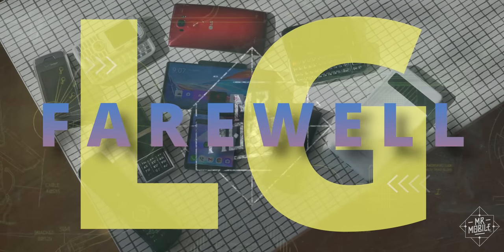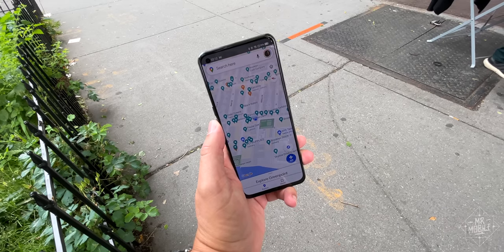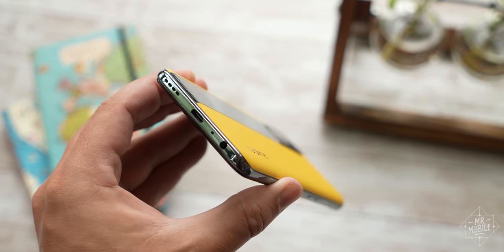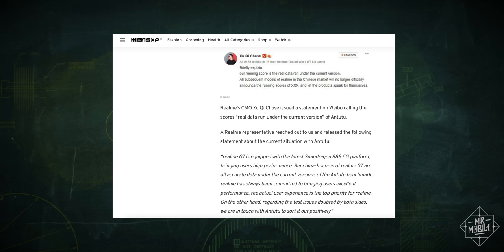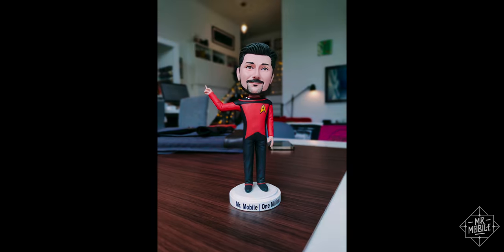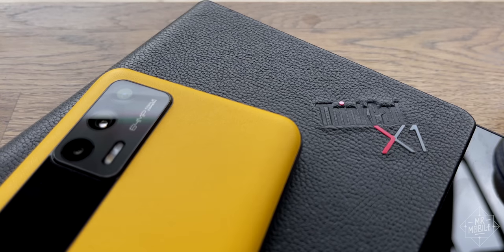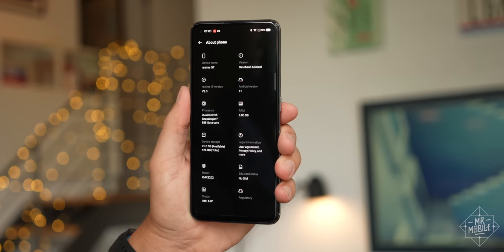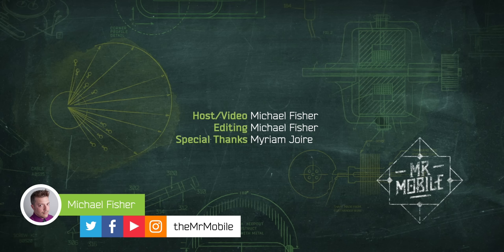The New "Flagship Killer"? – Realme GT First Impressions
LG Mobile is no more; the next generation of foldables is taking its time getting here; and the brand that phone freaks used to rely on to spice things up, OnePlus, has gone mainstream - with all the compromise that carries.

So when I saw that a new smartphone from Realme was about to expand beyond its initial China exclusive to a wider release – a phone powered by top-shelf silicon, with a leather backplate, pioneering charging technology and a price impossible to ignore ... I decided it’s time I re-examine my rule about only covering mobiles that come to the United States. Because phones like the Realme GT? I'm tired of missing out on.

[ABOUT MRMOBILE'S REALME GT HANDS-ON]

This review was produced following five days with a Realme GT review sample provided by Realme and tested in Brooklyn NY. Preproduction sample running pre-release software.

MrMobile does not accept compensation from the manufacturers of the products he reviews in exchange for producing content. No payment was provided and no manufacturer or carrier was afforded a preview or copy approval rights concerning this review.

[LINKS]

BBK Electronics: Meet the company that owns OnePlus, OPPO, Vivo, and Realme [Android Central]:

A Realme Phone Has Been Banned On A Benchmark App For 3 Months As It Was Found Cheating Scores [mensxp]:

Review of Realme Mini Flash Charger, With 50W Power and Ultra-small Size [Chargerlab]:

[SOCIALIZE]